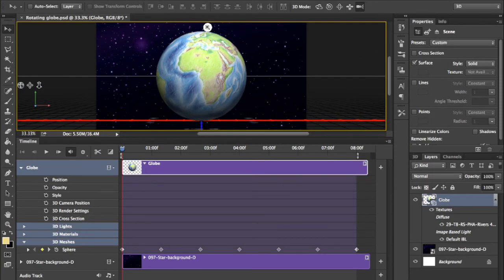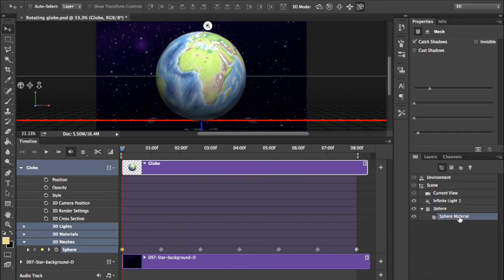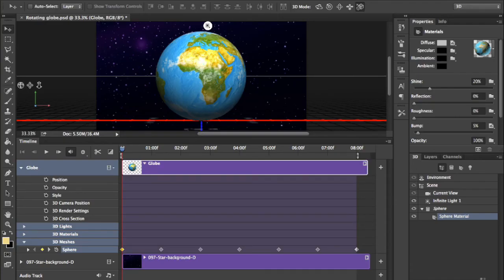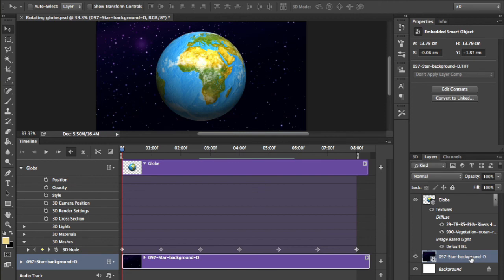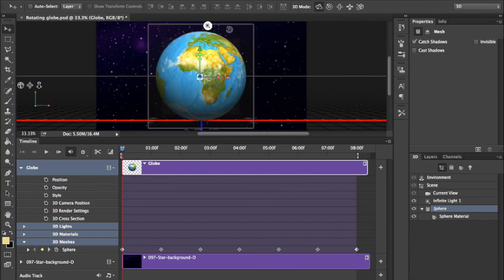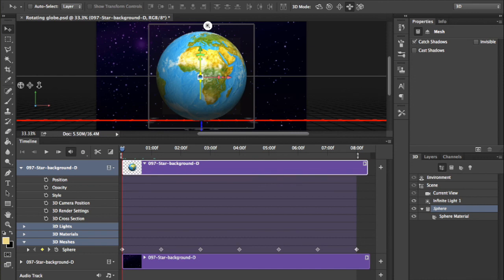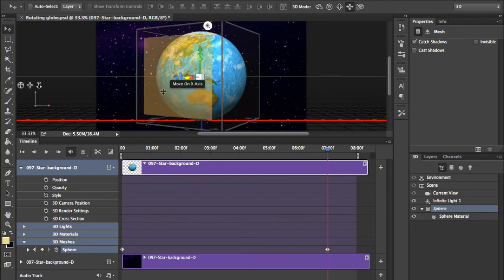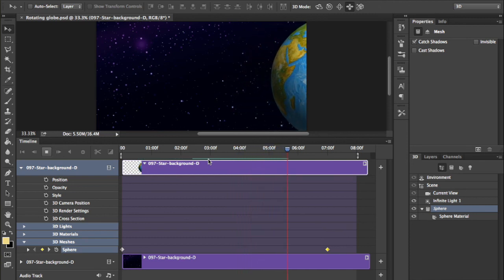MHMplus Photoshop 3D Sphere Kit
Download the Photoshop 3D globe file that is available free This ready to use high-res Photoshop 3D file has a 3D globe and animation already setup. You can also download 11 alternative 4000 x 2000 px Photoshop 3D Sphere Textures that can be used to wrap around sphere as shown in the video.

Anyone familiar with Photoshop can adapt quickly to it’s 3D environment, no previous 3D skills required. You can use any Photoshop 3D tool to alter the globe position and size in 3D space and make changes to the Photoshop Timeline in order to create a new animation. Either export as a movie file or save any frame as a still image.